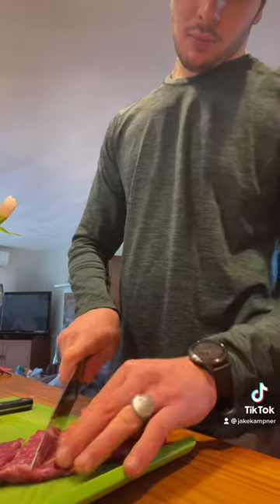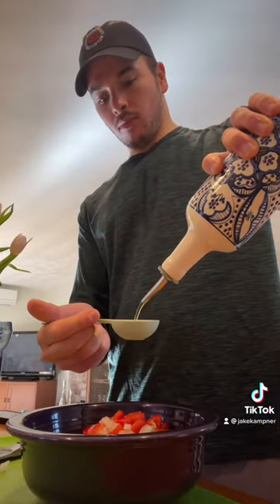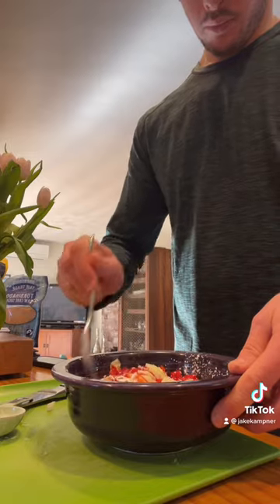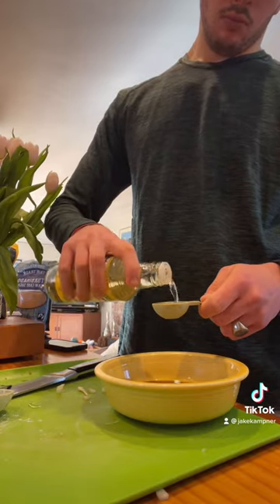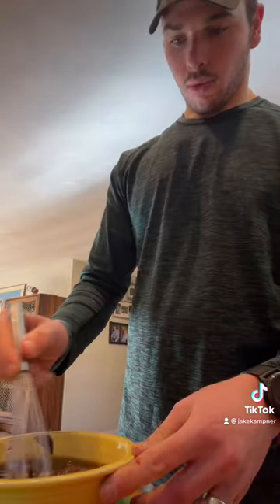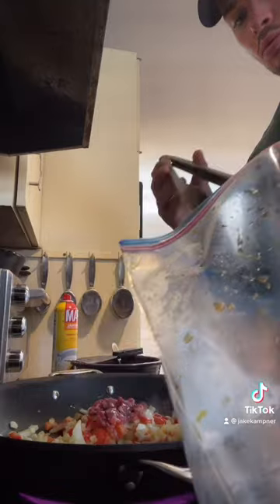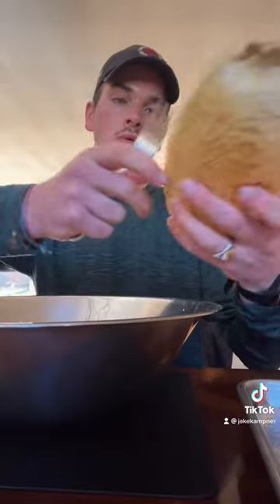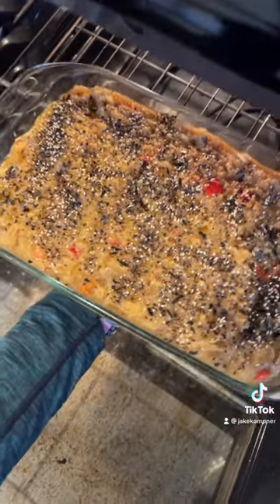Beijing Beef Spaghetti Squash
Make your meal prep this week your best yet with this delicious Beijing beef spaghetti squash recipe all for around 450 calories a serving.